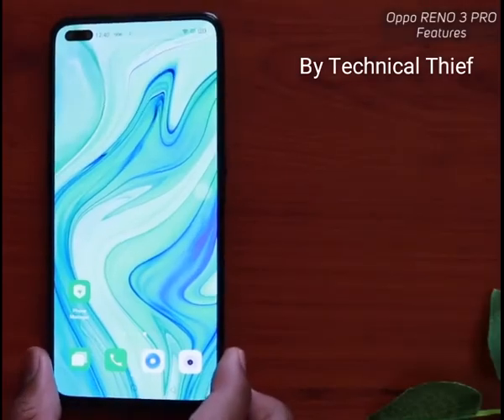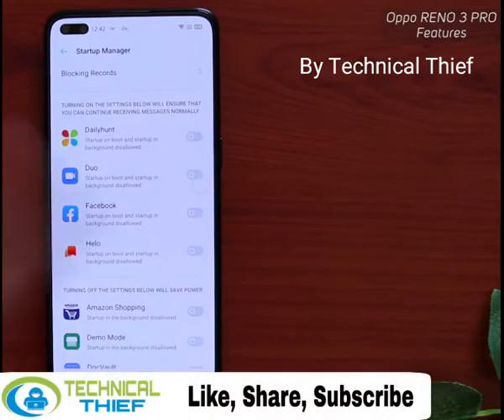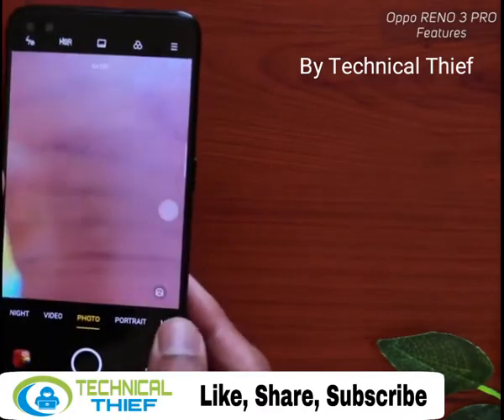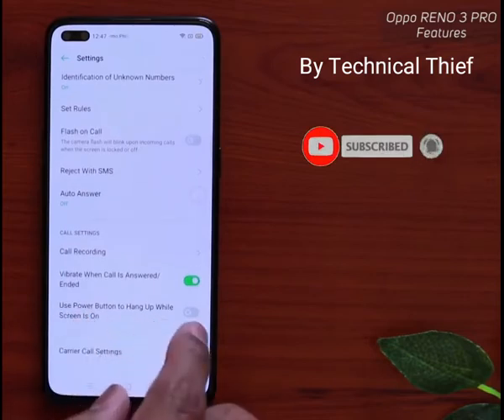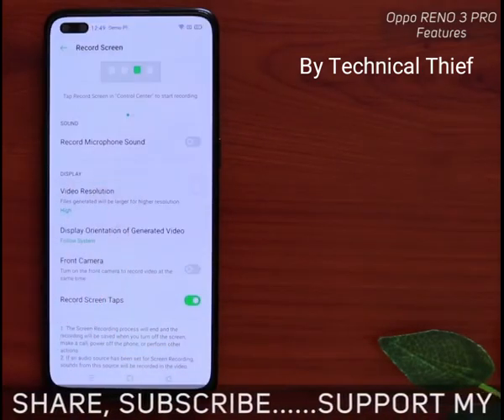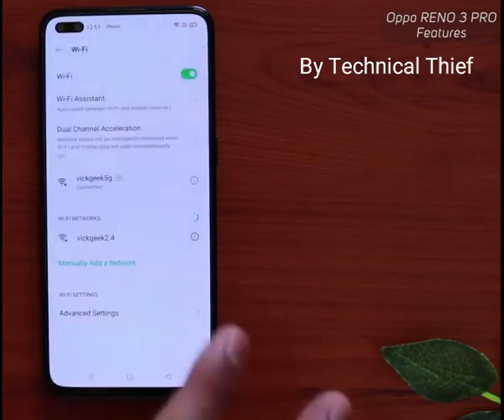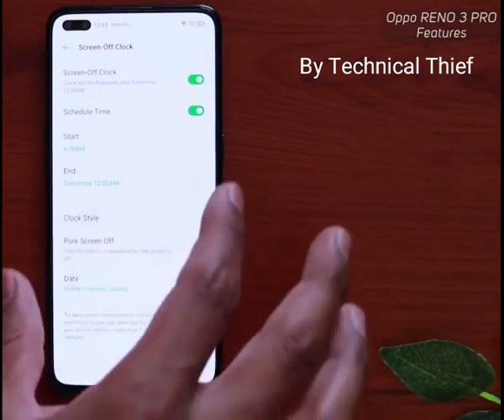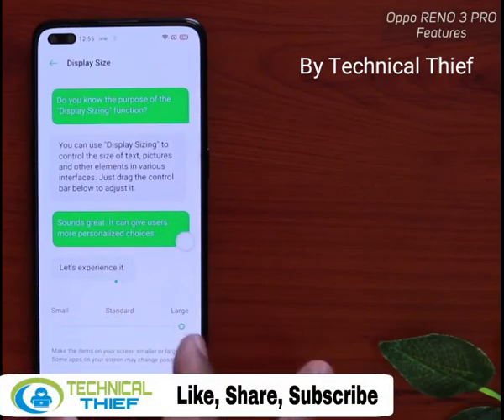Oppo Reno 3 Pro Feature Tips & Tricks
In this video I have shared Color OS 7 Features on Oppo Reno 3 Pro. Some amazing Oppo Reno 3 Pro tips and tricks you need to change and utilize them. Make sure to watch video till end.

With recent color os 7 on oppo reno 3 pro and other oppo phones, some really nice features have been introduced. Oppo Reno 3 Pro offers some nice features with the latest color os 7 update. Features like Startup Manager, Quick shortcut tools, Camera Settings and many more which will help you perform daily tasks quickly.